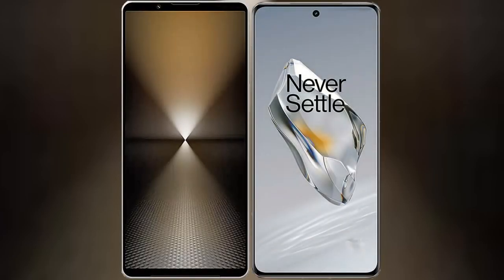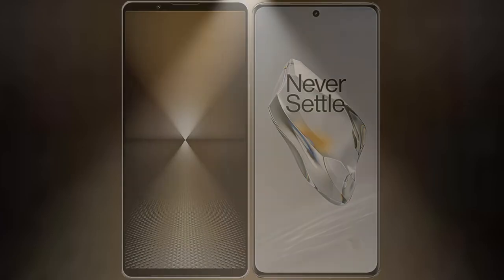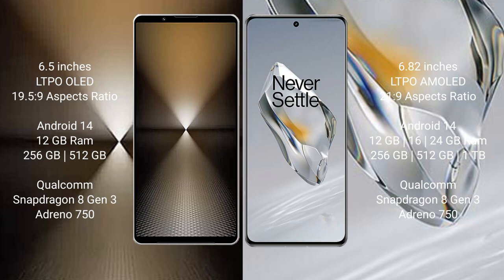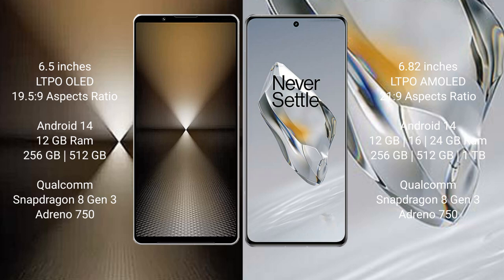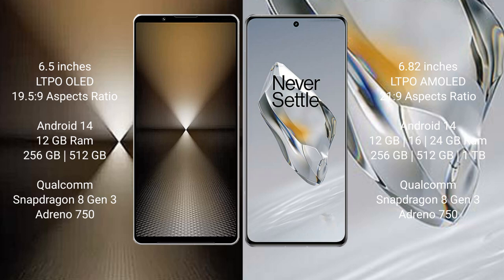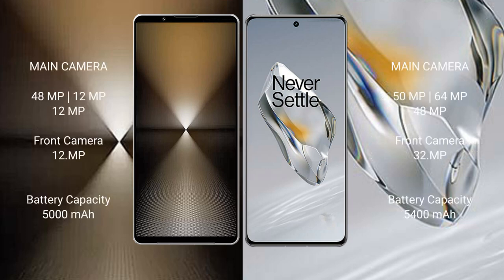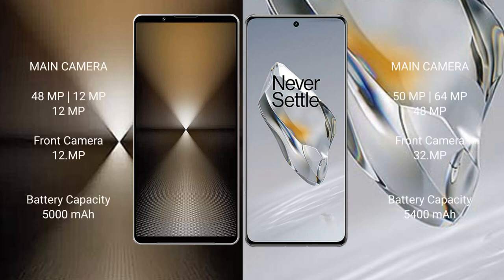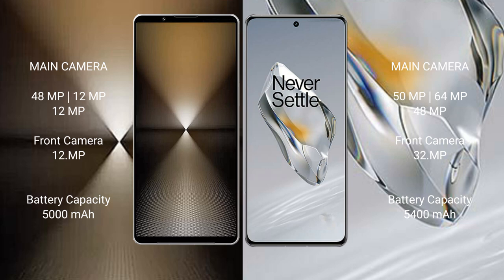Sony Xperia 1 VI vs OnePlus 12 Review